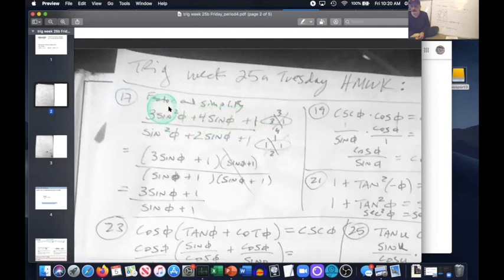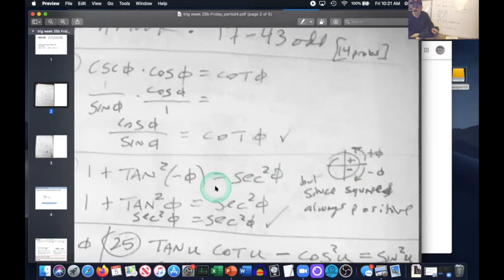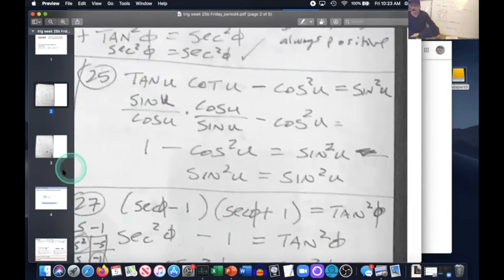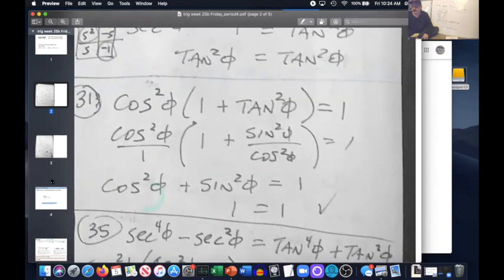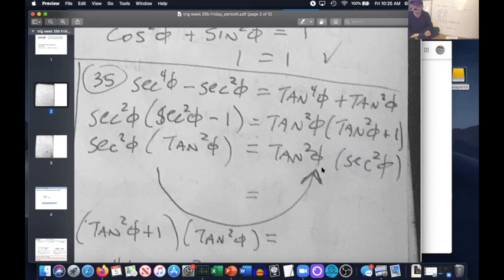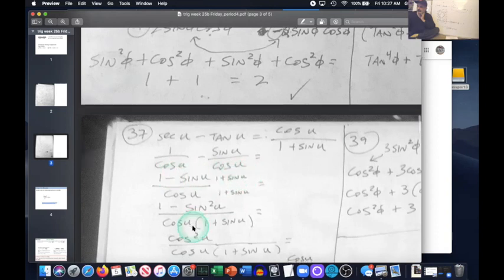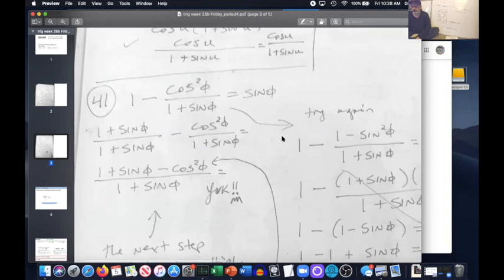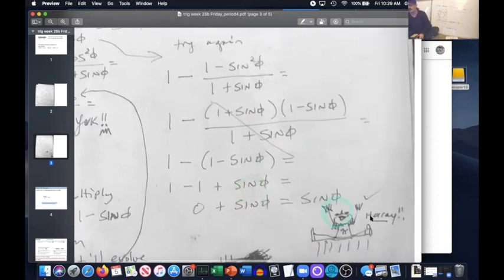trig week 25b Friday : going over homework